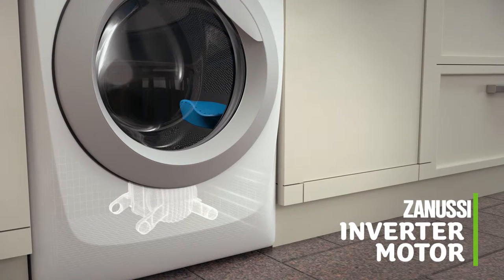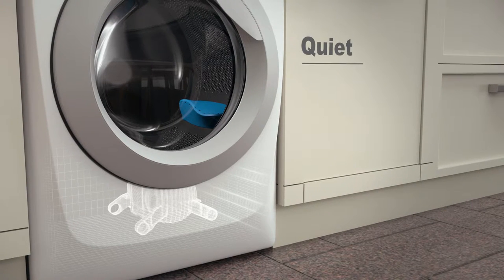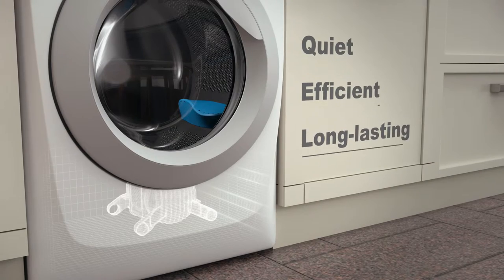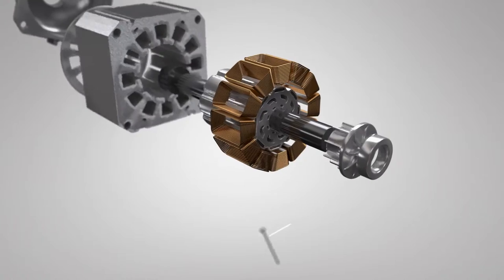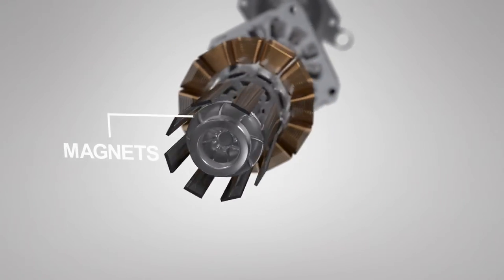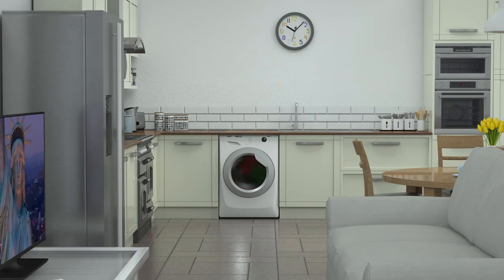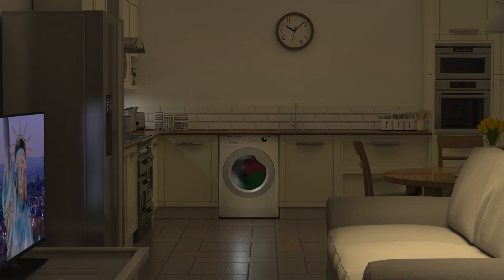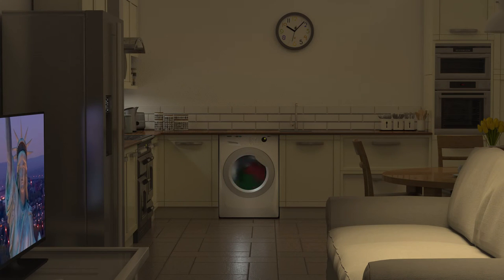Zanussi Inverter Motor | Washing Machines | ao.com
Zanussi’s Inverter Motor is quieter and more energy efficient than standard motors. Learn more in our short video.